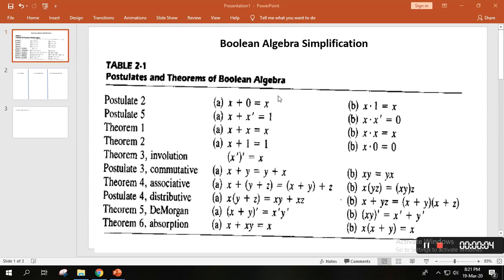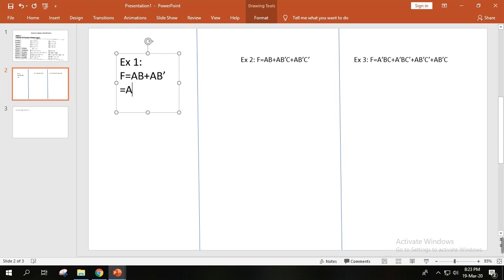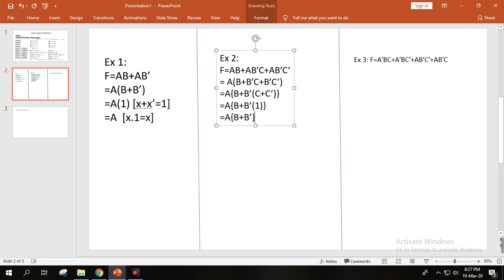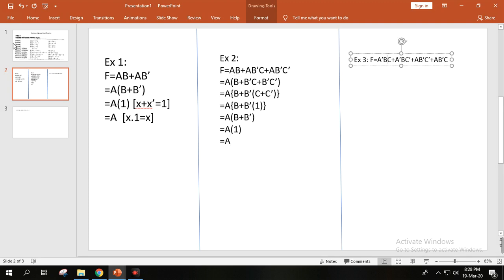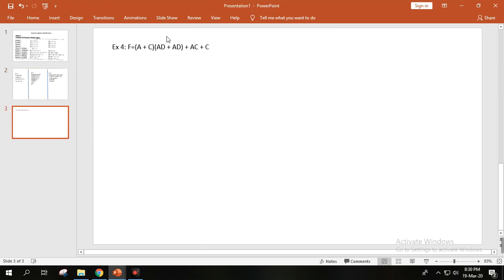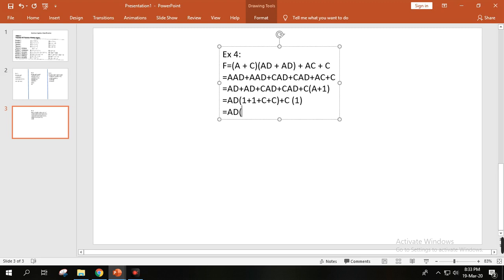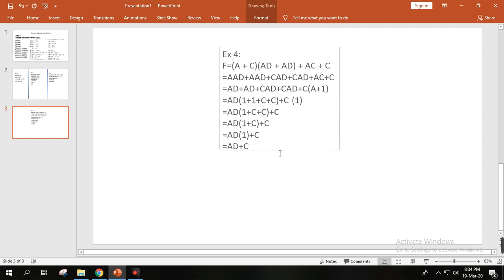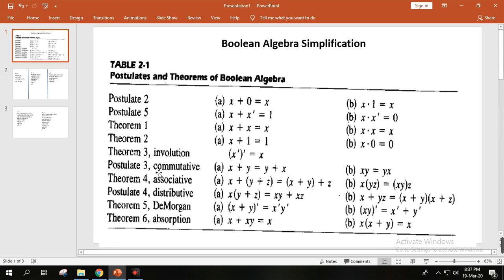Boolean Simplification (Different Examples) | Digital Logic Design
In this video, you are going to see various examples regarding boolean simplification.
Boolean Expression Simplification using AND, OR, ABSORPTION and DEMORGANs THEOREM.